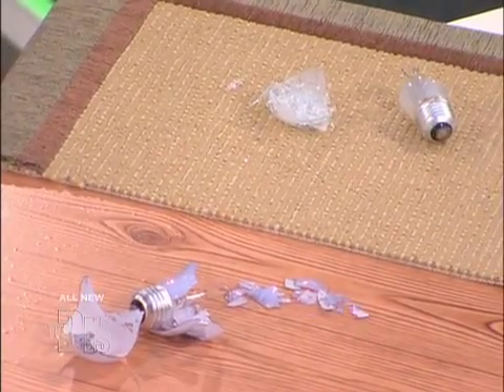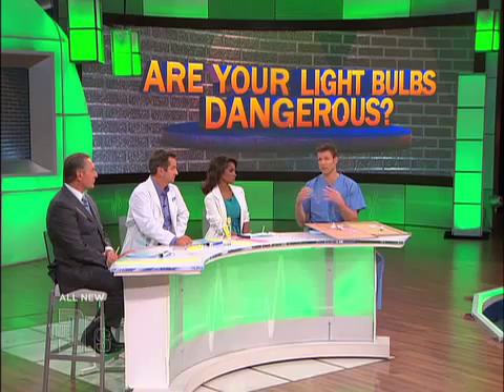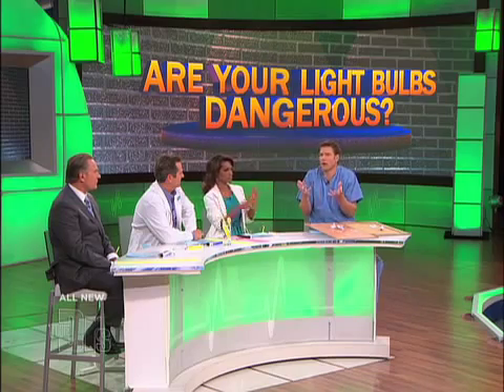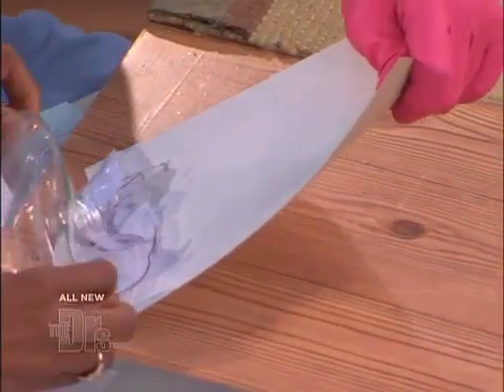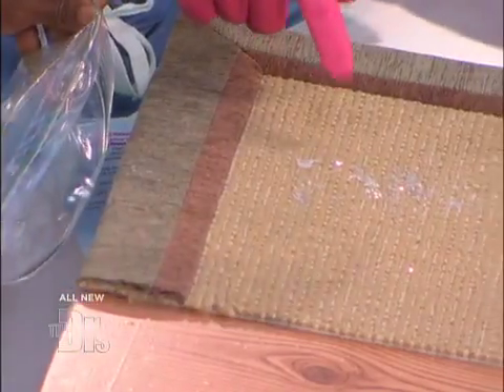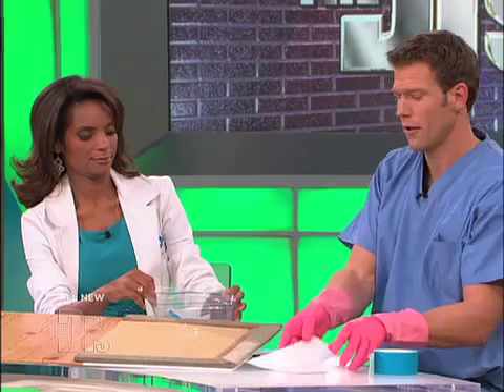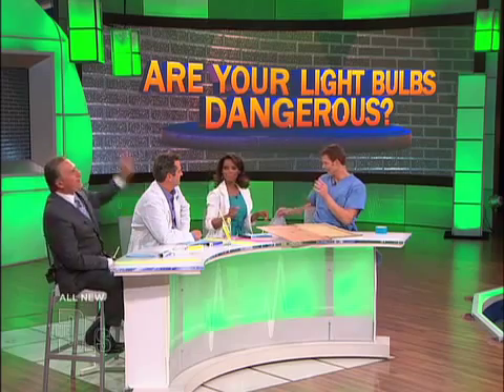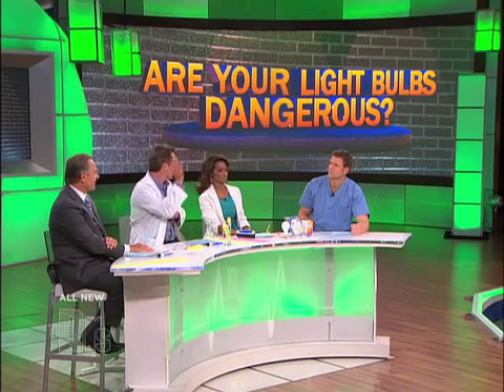The Doctors: Proper CFL Light Blub Disposal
Compact fluorescent light bulbs (CFLs) reduce greenhouse gasses and can lower your energy bill. In fact, the Federal Energy Independence and Security Act's goal is to switch completely to energy-efficient light bulbs by 2014. But, because most CFLs contain mercury, which is considered toxic, hazardous waste, they cannot be thrown in the garbage like regular incandescent bulbs.

Mercury poisoning has detrimental effects on a child's development, and is linked to sensory impairment. Be sure to check CFL labels for mercury levels and disposal requirements.

The Doctors demonstrate the proper way to dispose of a CFL bulb, and reveal other light dangers.